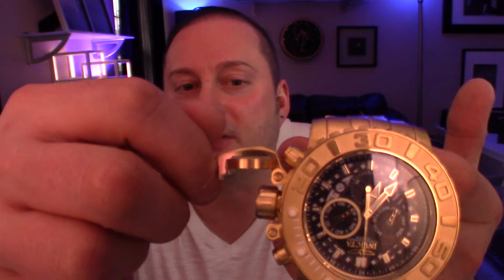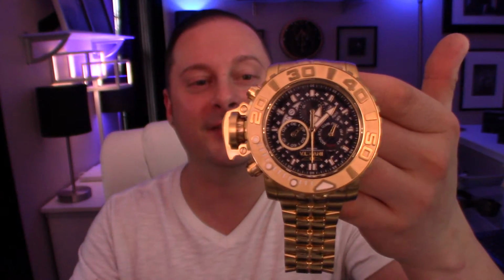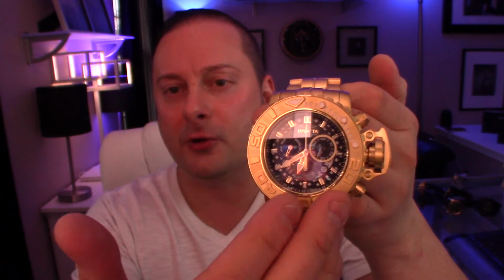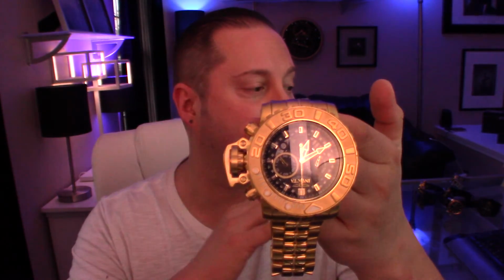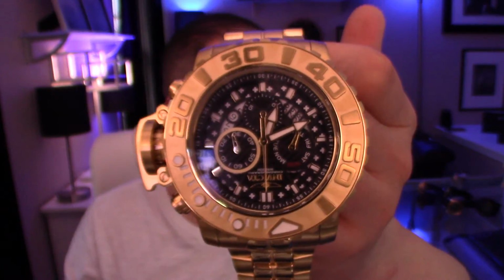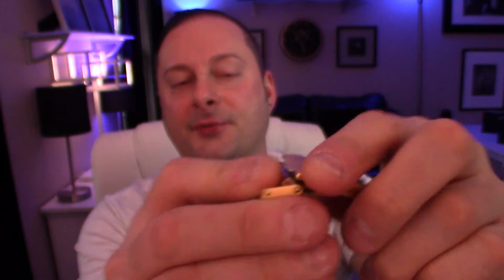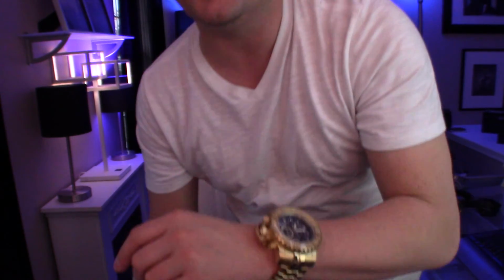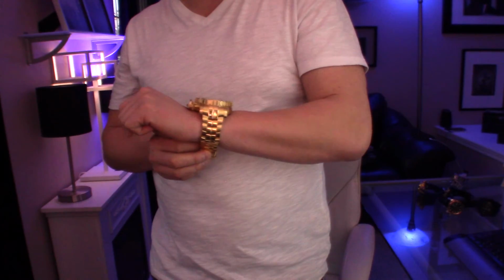Invicta Watches Gold | Invicta Sea Hunter III | Gold Invicta Watch